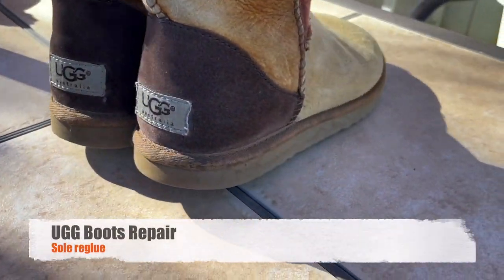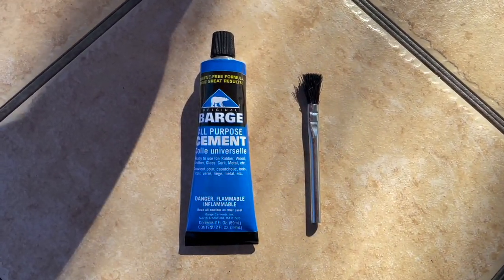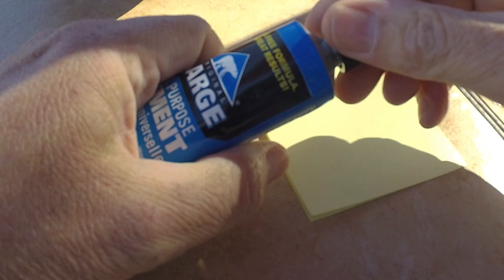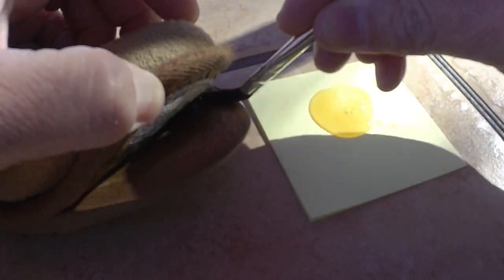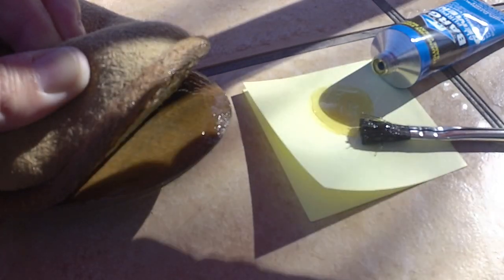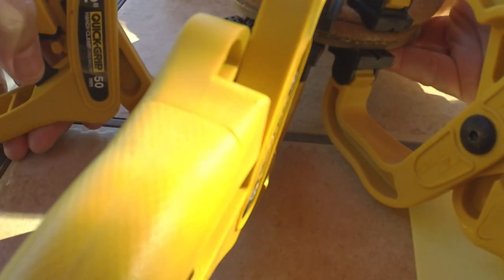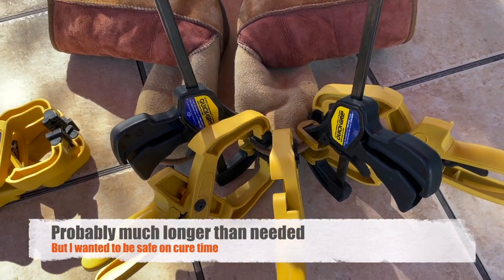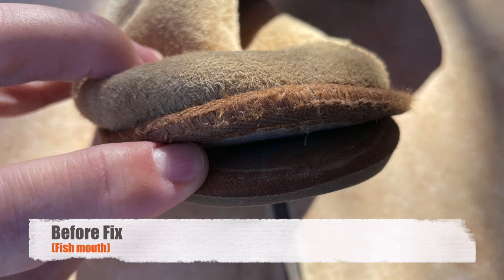UGG Boots Repair | Sole Reglue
The soles of my wife’s favorite UGG Boots are separating at the toe, before the problem gets any bigger I’ll glue and clamp them.

I'm using Barge All Purpose Cement and a small solder/flux brush to apply the glue evenly on the upper and sole top before clamping around the perimeter of the boot toe. I use a few Q-Tips to remove excess glue that squeezes out. Boots stayed clamped to dry/cure for 24 hours before removing clamps.

0:00 Project Fix UGG Boots Intro
0:37 Supplies and Tools
1:11 UGG Boots Sole reglue
2:40 Adding Clamps
3:45 Clamps removal and result

Supplies and Tools used:
Barge Cement
Harris Brushes
Q-tips

Repairing shoes is an art and I am certainly not a cobbler. I hope this helps you repair a set of UGG Boots or other shoes where the sole is separating. Results may vary.